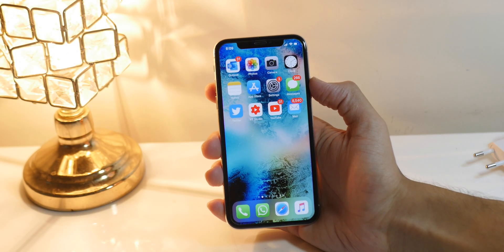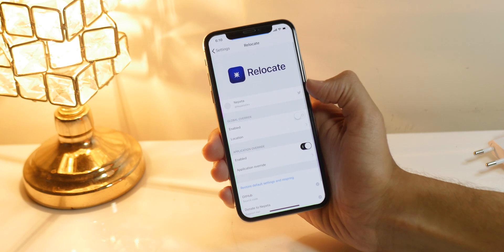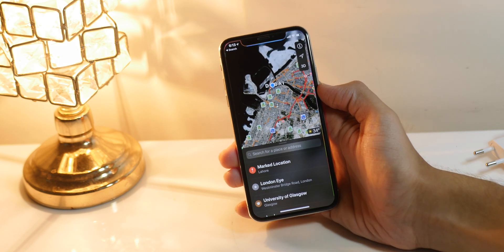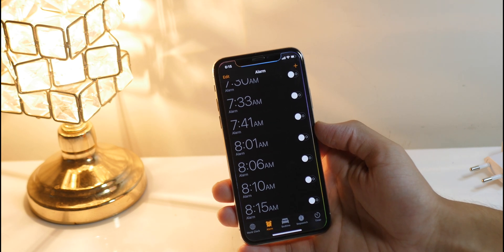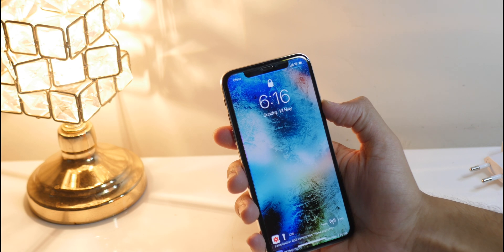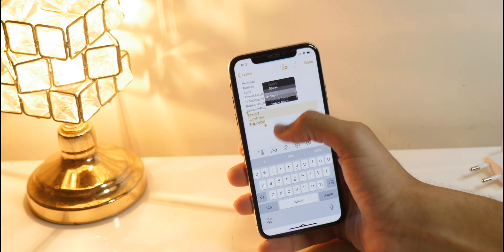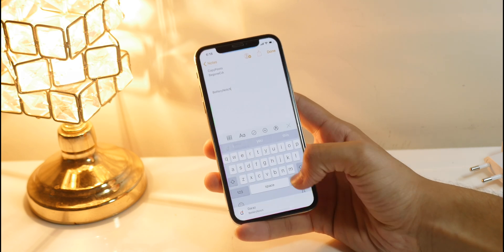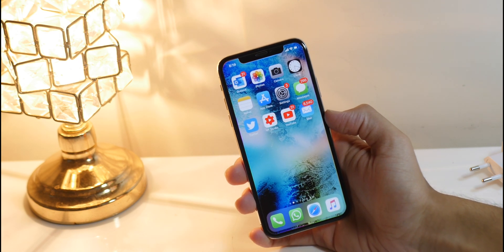Top 10 Cydia Tweaks For iOS 12.1.2 iOS 11.4.1! - Best Jailbreak Tweaks!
Click SHOW MORE For Download Links And More Info! ⬇️⬇️⬇️⬇️⬇️⬇️
Changing The Wallpaper May seem Gimmicky But It Definately Makes Your iPhone Look Brand New!

     ⬇️   Tweaks   ⬇️
1. Relocate
2. Notifica
3. Edge
4. PowerModule
5. UnlockSound
6. BatteryNotch
7. SelectionPlus
8. ReachIT
9. CopyPasta
10. BegoneCiA

Repo:- Repo.NepetaDev.me/

- AppleNowYT
My Gear:-
2nd Mic: Blue SnowBall
Lens: Panasonic Lens 14-42mm
Main PC: Macbook Pro 13 2015
Tripod: Apkina-2234
About Channel!  ⬇️⬇️⬇️⬇️⬇️⬇️
Tweaks? Sure!
Where I can Talk Tech All Day, About Tweaks, Jailbreaks And Helping You Guys With the Knowledge I Have.

Tutorials? Defintely!
I Just Love Teaching People What They Don’t Know, Taking out of Problems We Consistently get into.

Reviews? Absolutely!
My Most Favorite Thing is To Make You Guys Get Most Bang For The Buck You Can. By Sometimes Going for the DIY Route or Slicing a Used Phone.

This is Why AppleNow is Made With Love. Coz You Guys are there To Support Me Always.